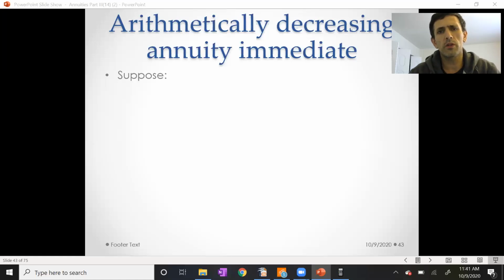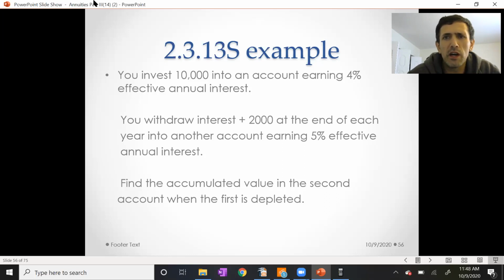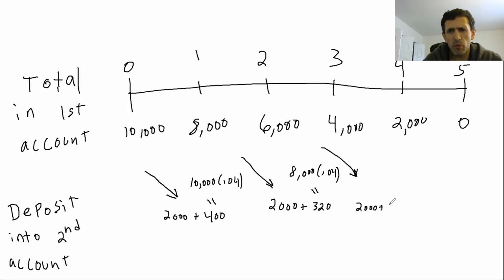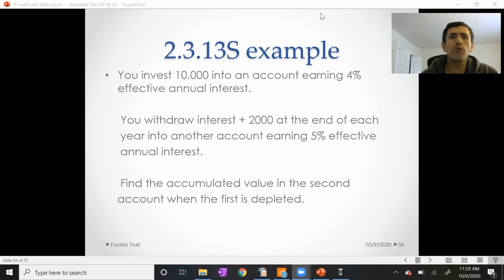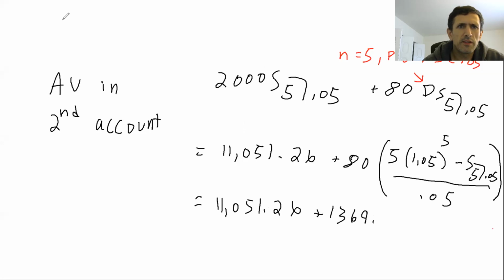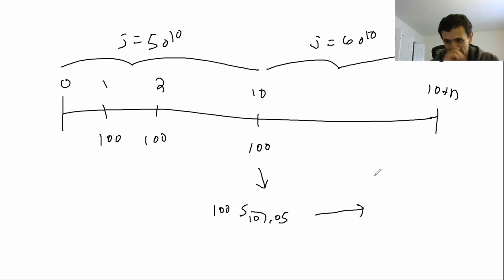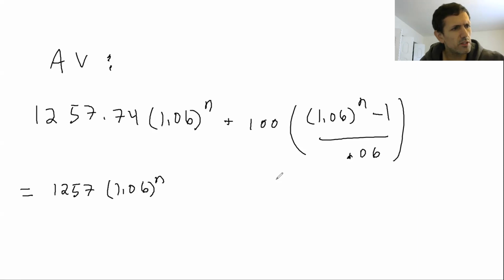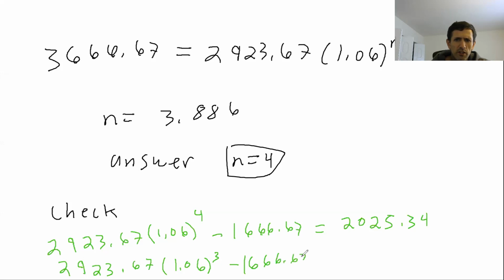Basics of Annuities Part III - Arithmetically decreasing annuities and 2.2.21 example